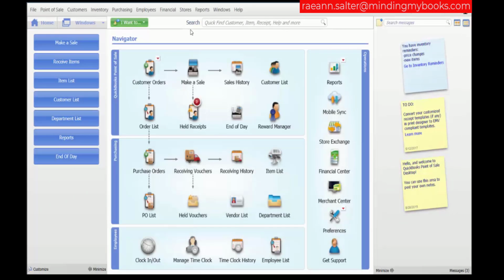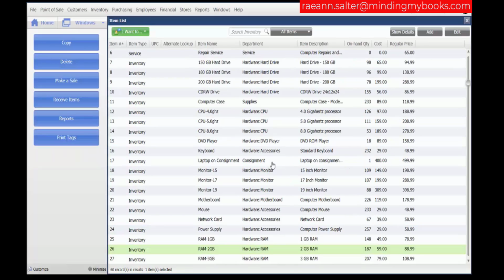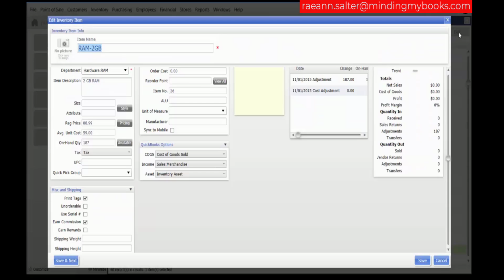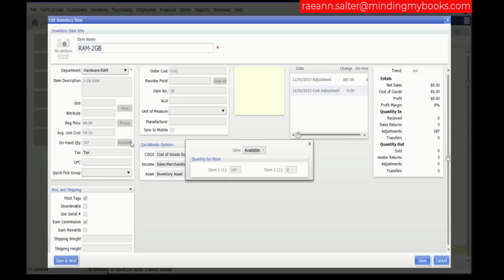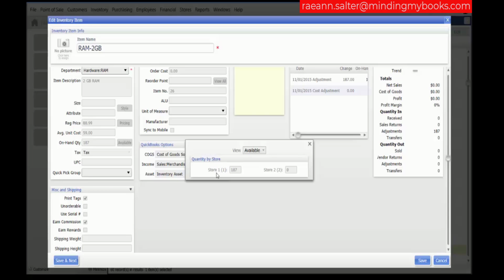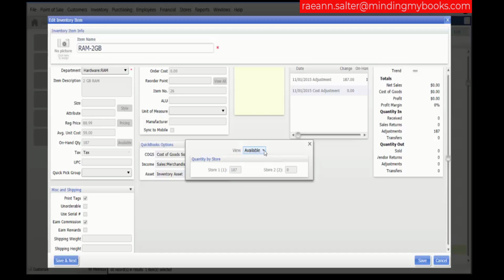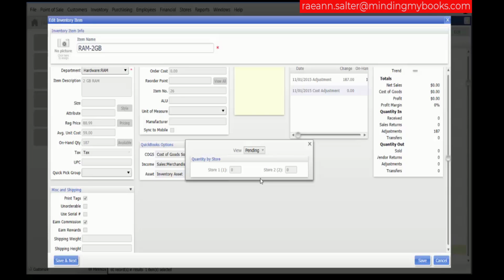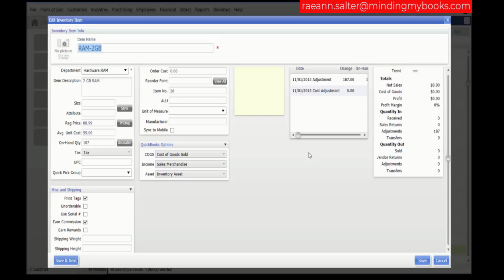QuickBooks POS v19: How to Accurately Track Available Inventory Quantities Across Stores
1. Video Title

2. Video Description
The video explains the "Available Quantity" in QuickBooks Point of Sale v19. It shows how to access and understand inventory quantities by navigating the item list and editing an inventory product. "Available Quantity" is defined as the on-hand quantity minus the quantity committed to active customer orders — also known as "available to promise." The video walks through the available quantities window, explaining how it provides a clear view of stock levels across multiple stores, including on-hand amounts, pending orders, and committed inventory. It also clarifies the difference between active and pending orders and emphasizes how multi-store configurations update inventory information through store exchanges.

The video is a good fit for the following:
✅ Business owners, accountants, and QuickBooks users:
The video is relevant for them because it explains an important inventory feature (Available Quantity) critical for managing stock, customer orders, and business operations efficiently.
✅ Retailers and any business needing precise inventory tracking:
Yes, especially retailers who manage physical products across one or multiple locations. Understanding available inventory at a glance helps them fulfill orders better and avoid stockouts or overpromising.

Minding My Books: Trusted QuickBooks Experts Offering Unbiased Advice

Minding My Books Delivers the Best QuickBooks Solution Services
2. QuickBooks Data Migration Services
4. QuickBooks Setup and Integration Service

Based in Canada and using QuickBooks? for personalized support and premium solutions!